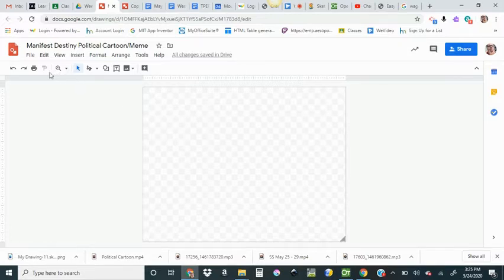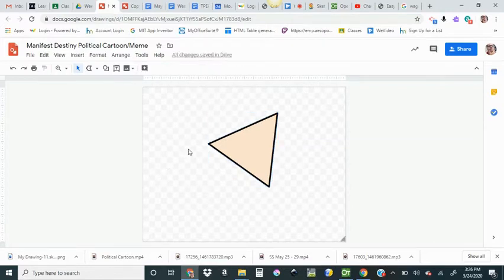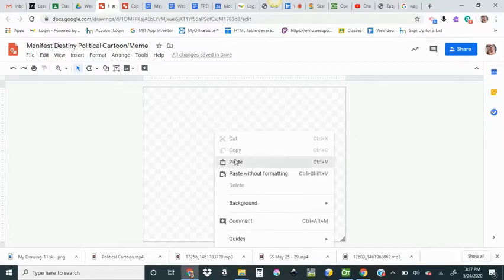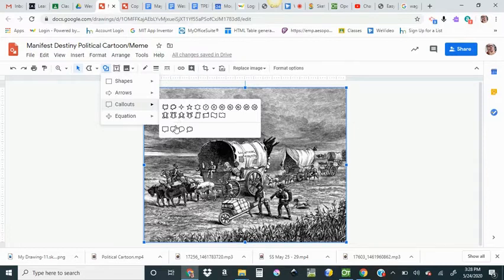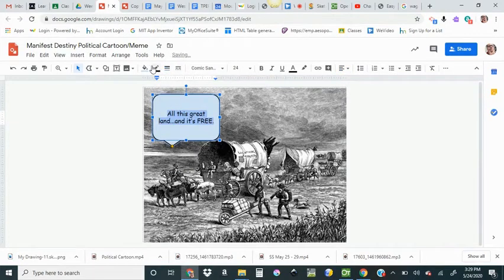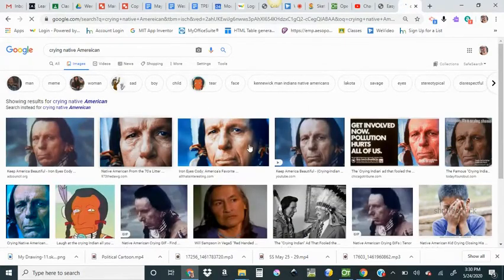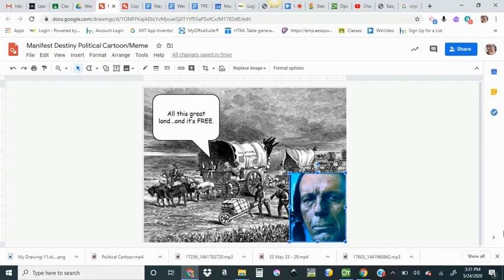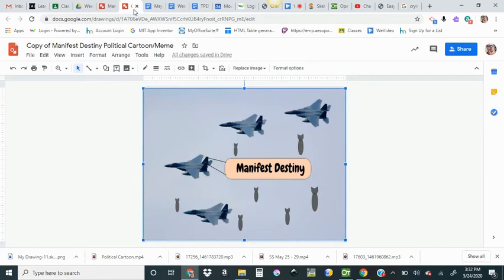How to create a meme political cartoon